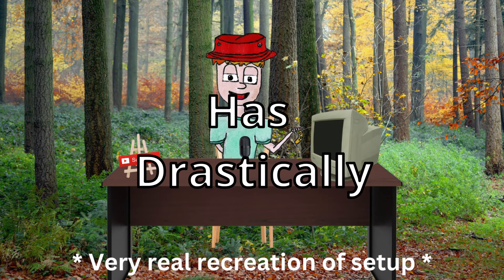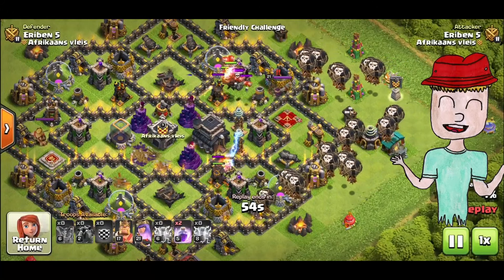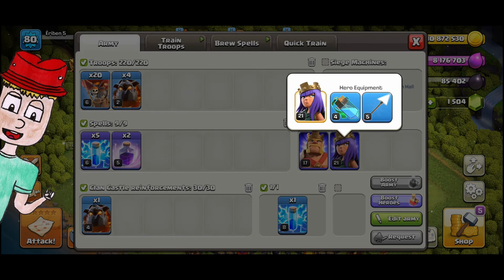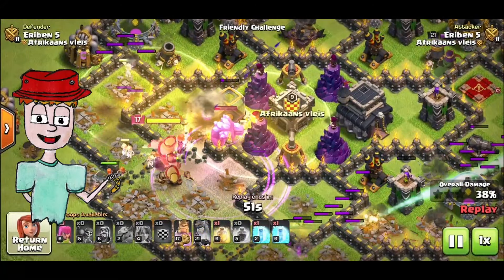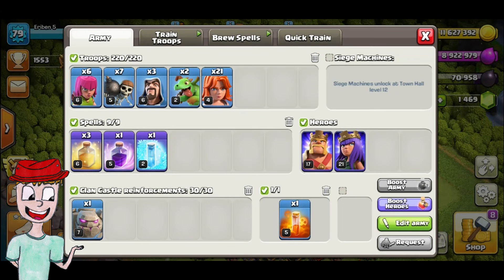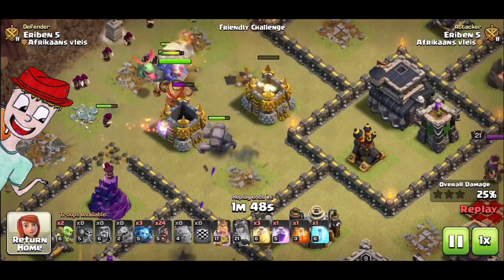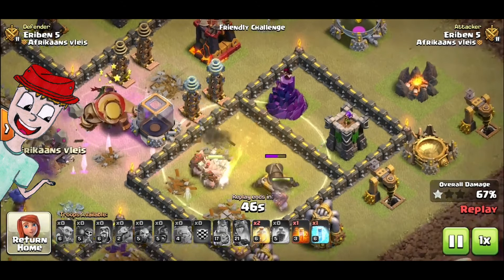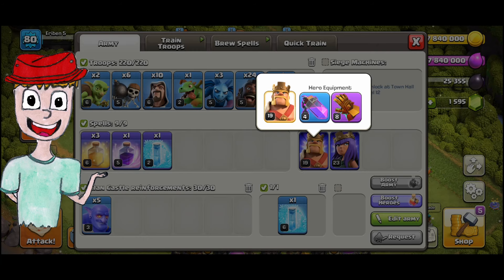Top 3 TH9 Attack Strategies In 2024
Top three attacks for you to use in 2024!
Video Chapters:
0:00 - intro
0:24 - 1. Lavaloon Spam
1:47 - Army Comp
2:14 - 2.ValkDozer
3:57 - Army Comp
4:20 - BoHoWiz
6:46 - Army Comp
7:12 - Outro
Discord: (It's still in the construction stages)